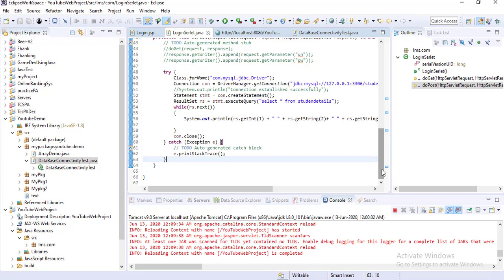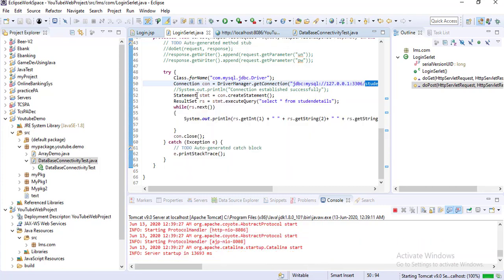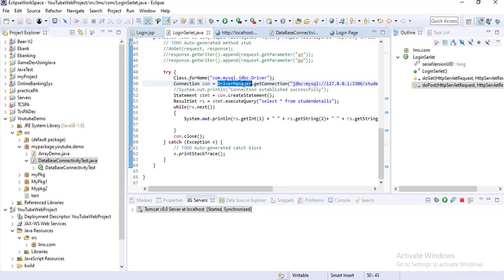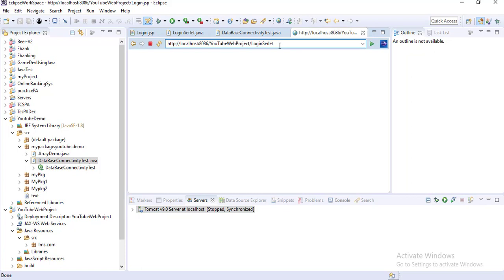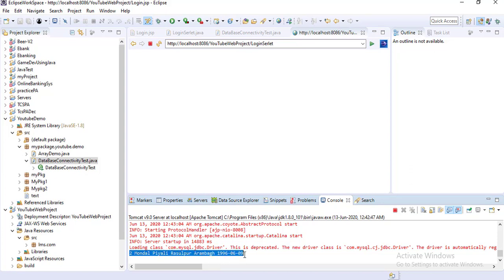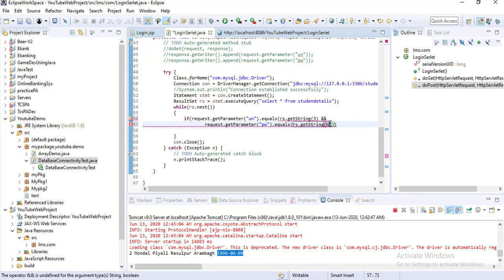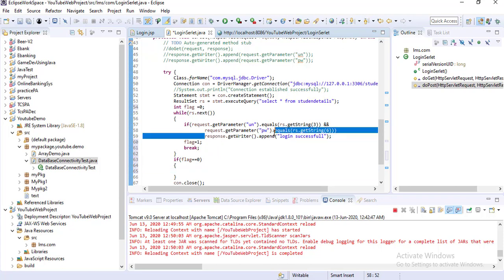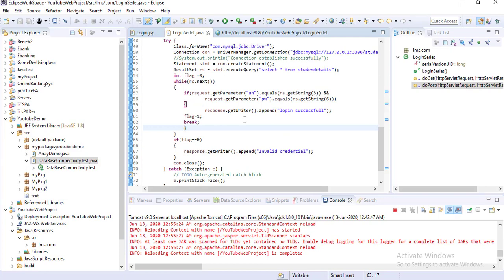Database connection in JSP/Servlet | How to validate Login credential with Database in your website